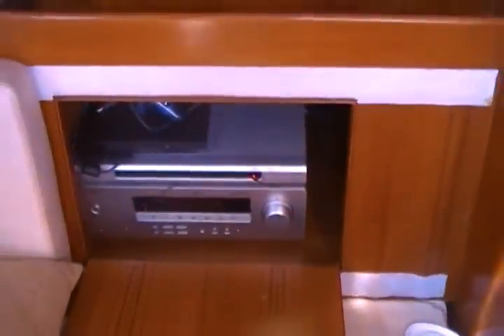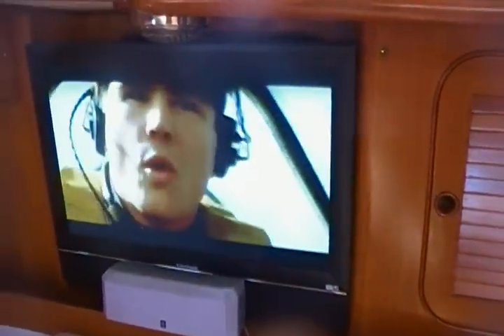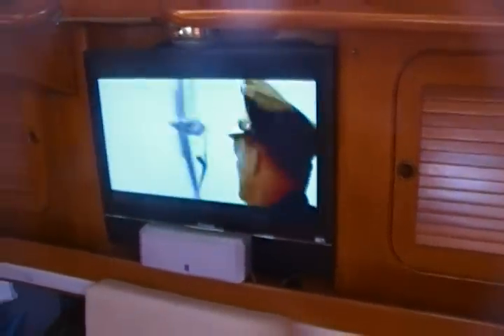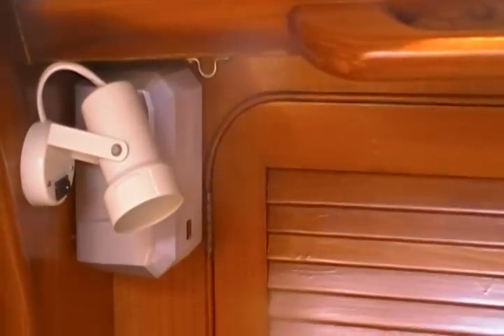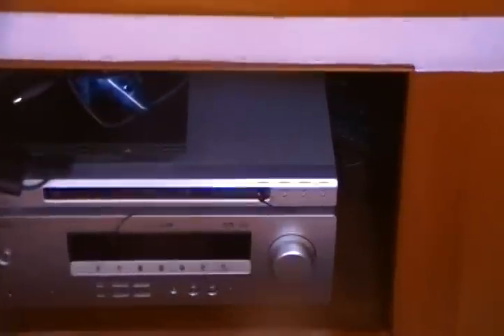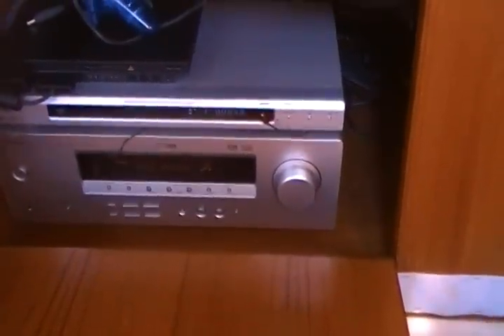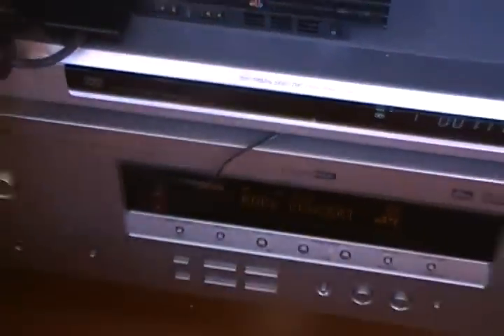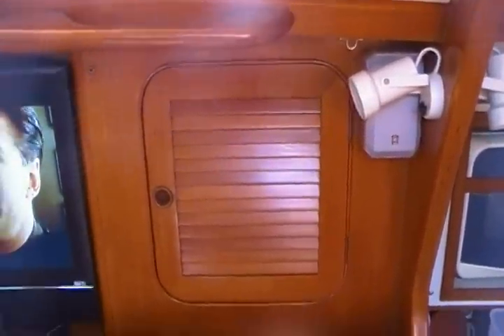Virtual Survey and Tour - Hylas 49 Nadagato Entertainment and Home Theater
Here you can take a look at the home theater system aboard Nadagato.  We have built a flat panel display into the boat and added a Yamaha receiver to power a 6 speaker system.  Not mentioned in the video, there is a sub which is hidden in the boat.